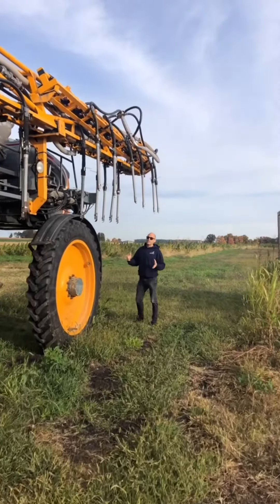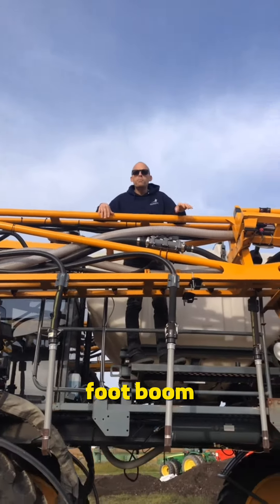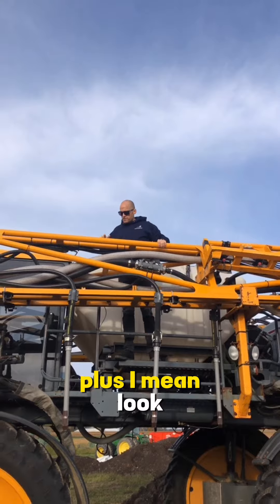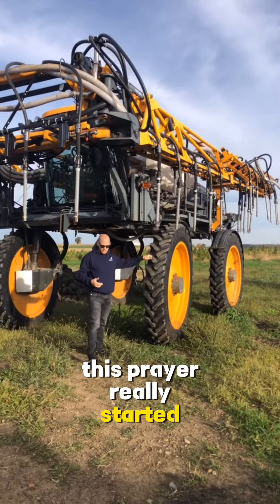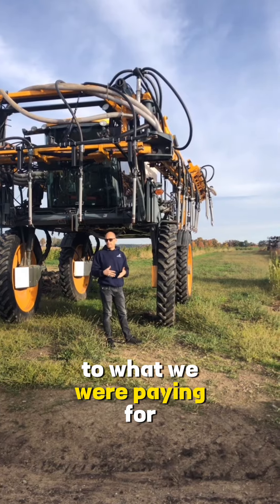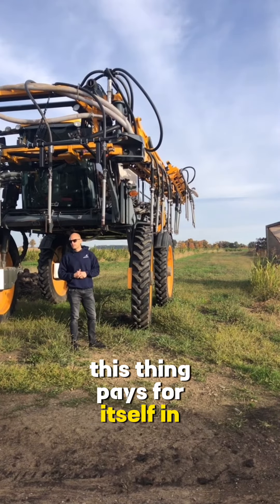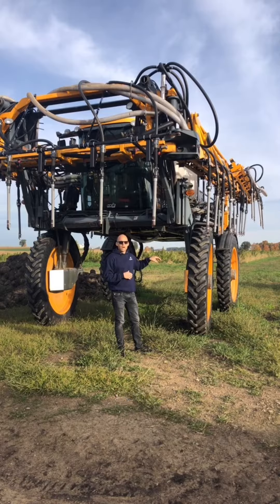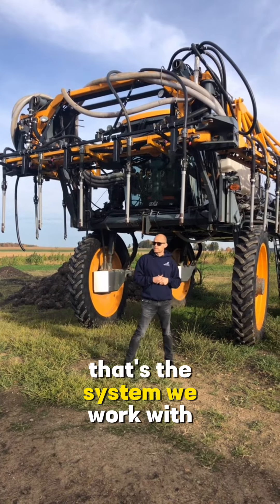From the farm - Sprayer talks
Shawn talks about the sprayer and his desire to drive it.